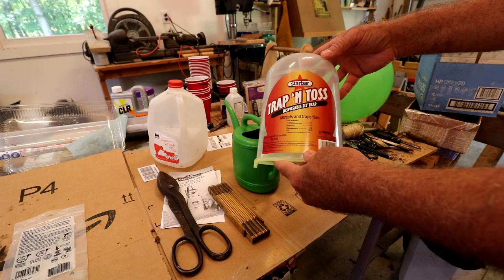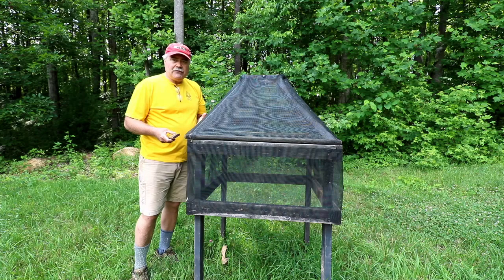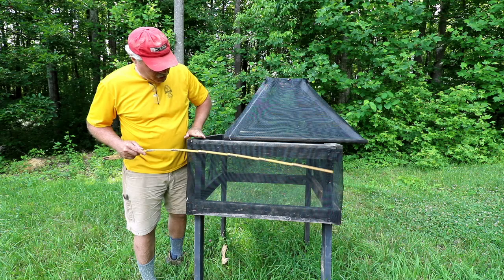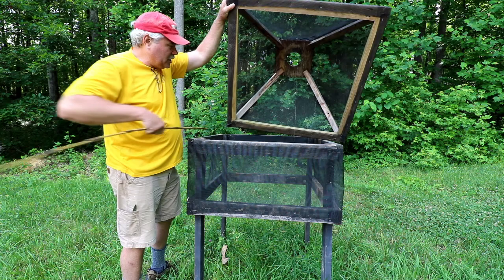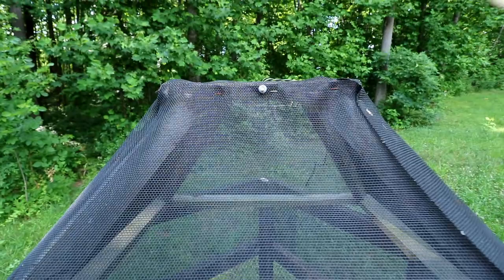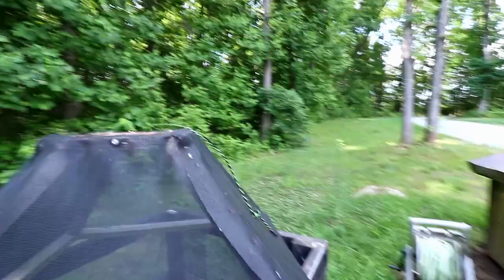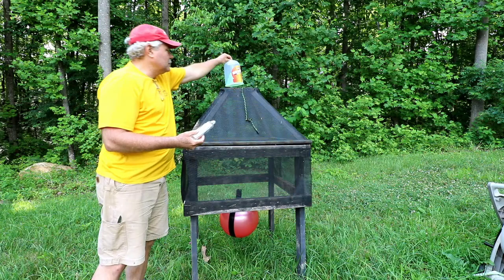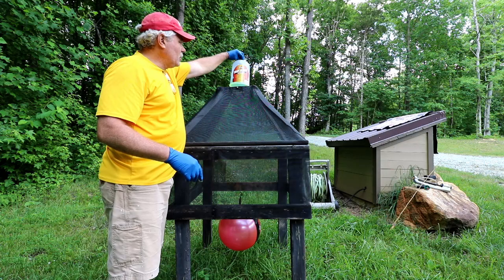#191 June 2022 Setup of the Biting Fly Trap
It's time to setup the Biting Fly Trap for Summer 2022.  This trap design works extremely well capturing the horse flies and other biting insects here in North Carolina.  I spend some time here providing measurements of the build in case you want to build one yourself.  I have other videos on this trap as well.